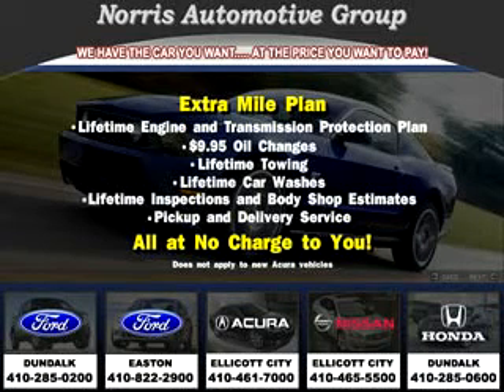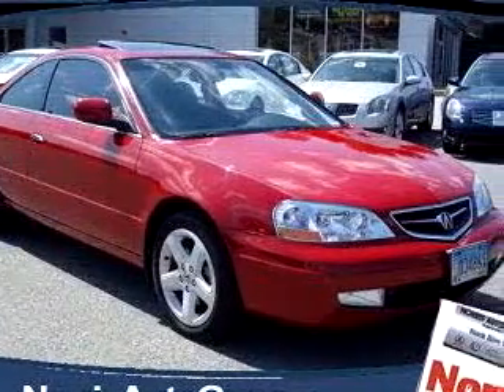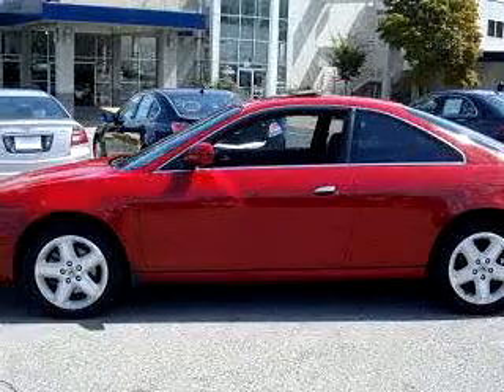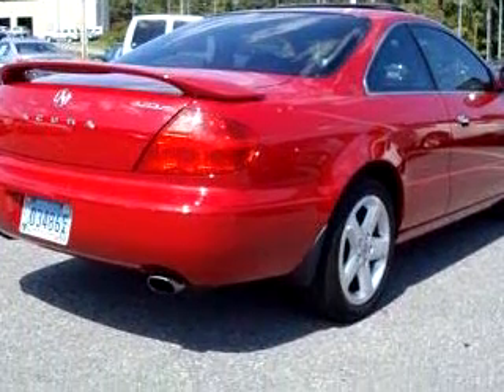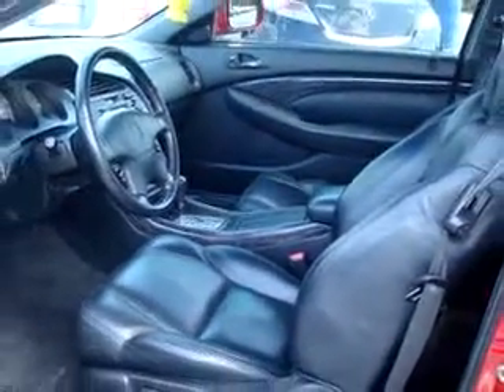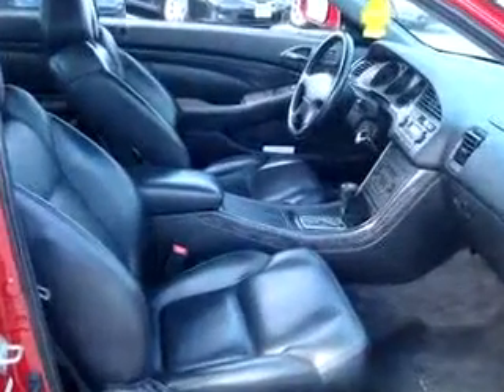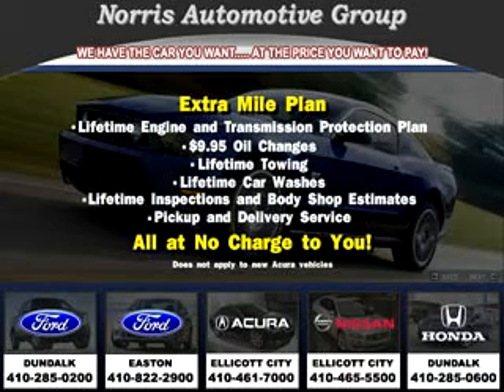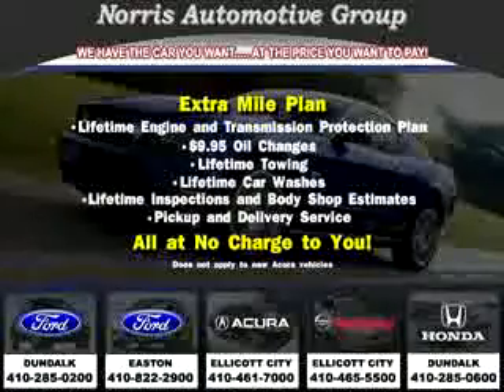SOLD - 2001 Acura 3.2CL Type S 21043 Norris Acura-Nissan Wes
Norris Acura-Nissan West

Norris Acura-Nissan West

2001 Acura 3.2CL Type S

 48,251 Miles

VIN - 19UYA42631A036996

Imagine driving this Red 2001 Acura 3.2CL Type S, equipped with a 6 Cyl. engine  and an automatic transmission with  only 48,251 miles. Enjoy an impressive 29 miles to the gallon on this great car with features like CD Changer, Power Sunroof, Leather Upholstery, Tilt Steering Wheel, Cruise Control, Dual Air Bags, Climate Control, and much more. Enjoy the drive and have peace of mind in this 2001 Ac...